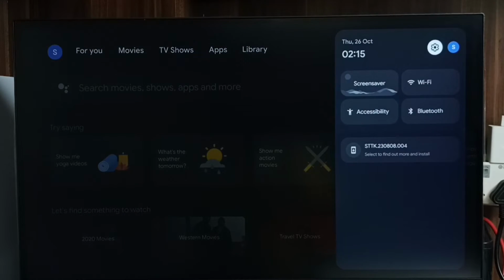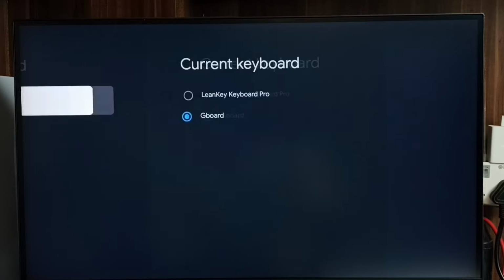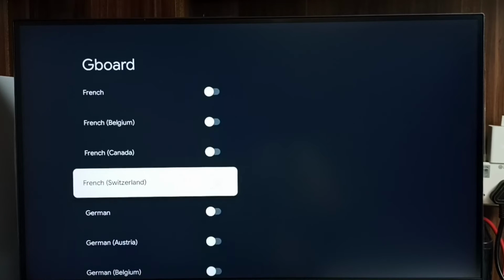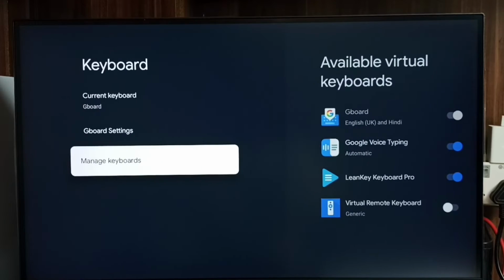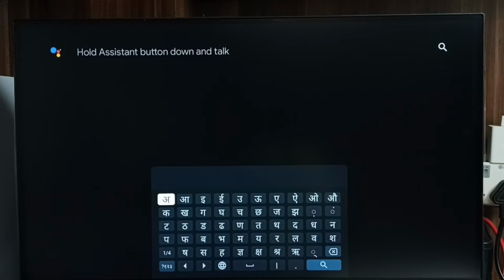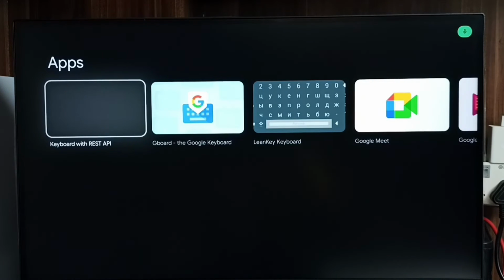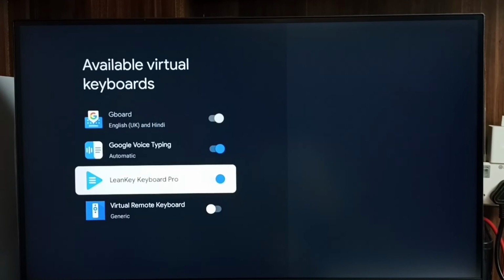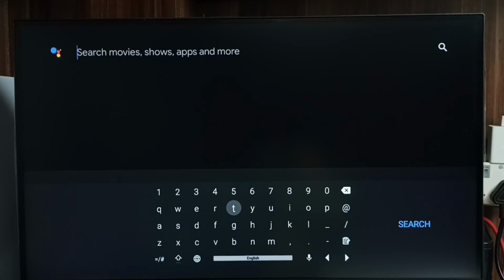HISENSE Google TV : Keyboard Settings | Gboard Settings in Google TV | Add new Keyboard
change keyboard language, add new keyboard, add multiple keyboard languages, install new keyboard, change Gboard keyboard, Gboard keyboard settings,